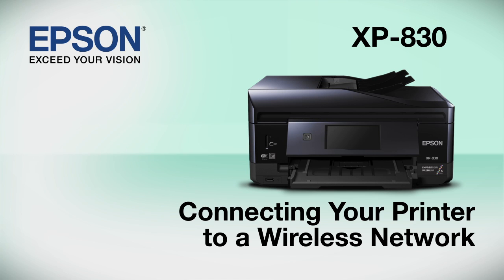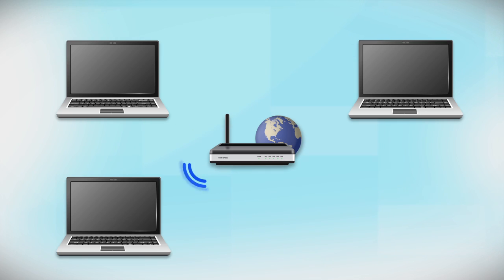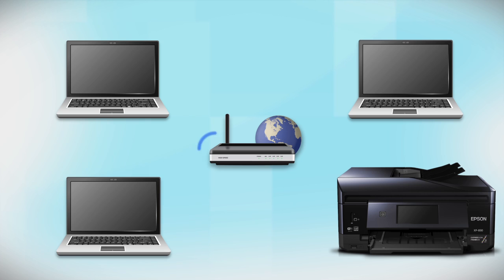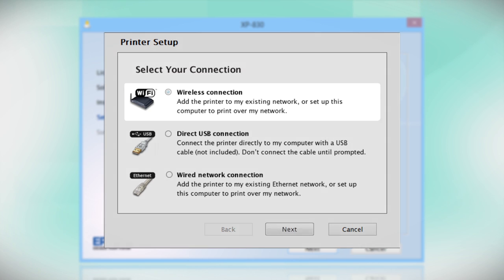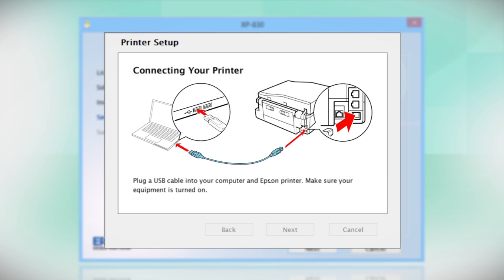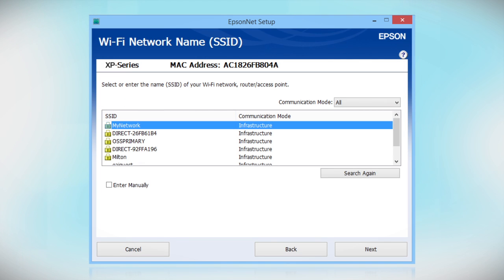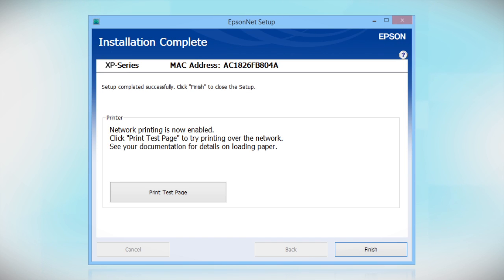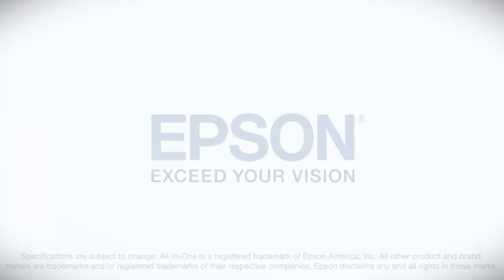Epson Expression Premium XP-830 | Wireless Setup Using a Temporary USB Connection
This video demonstrates how to connect your Epson XP-830 printer to a wireless network using a temporary USB connection.